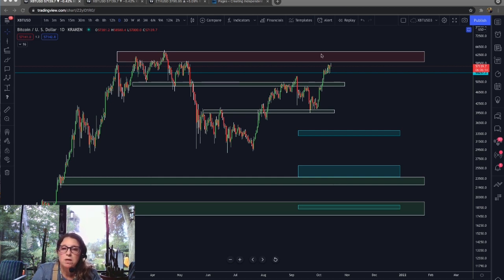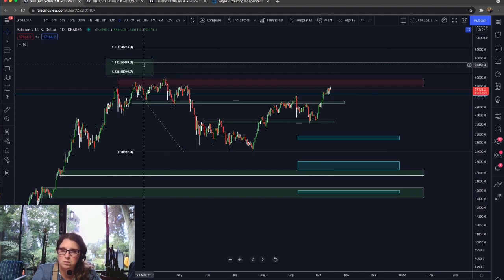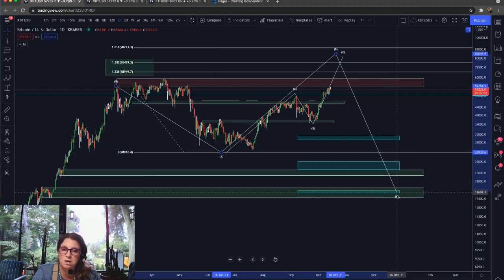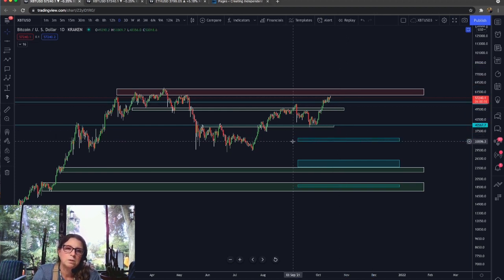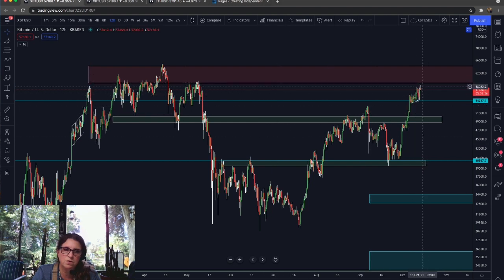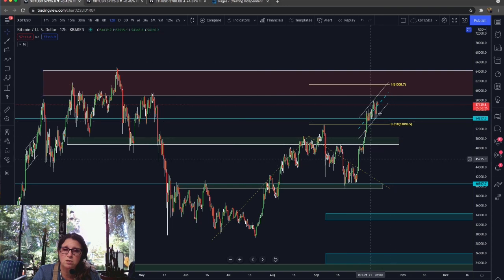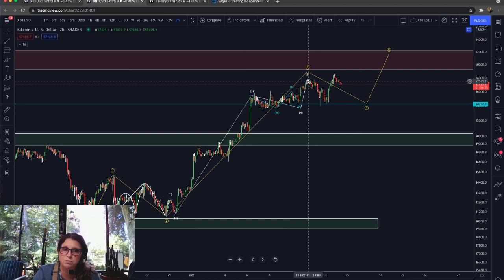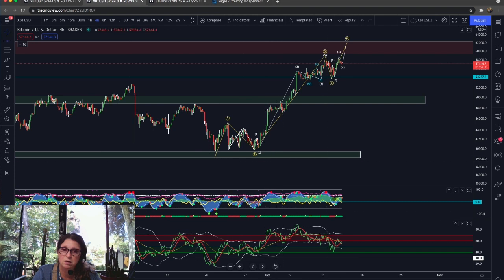Bitcoin Elliott Wave Count Analysis Today!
There is a scammer with my logo answering my comments. I will never respond with a whats app number. Because of the scammers response I missed some comments. I will watch for this very close in the future.

This is a Bitcoin Elliott Wave Count Update Analysis on what can happen in the near future.

Hi my name is Carrie

Book your spot In our educational DISCORD!!!

Become and "Independent Trader" and stop waiting for others to tell you how to trade your time, assets and money. Stop staring and wasting countless hours watching a screen just to make a few dollars. Learn Elliott Wave and our proven system so you  can turn off the screen in confidence.

Keep In Touch With Us On Social Media. Here We Plan To Update Our Charts And Views Daily: